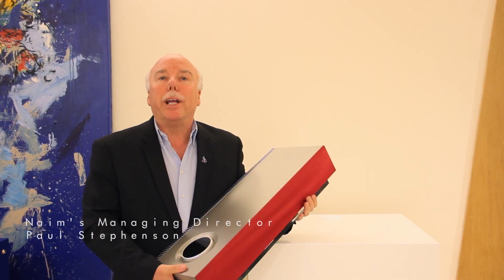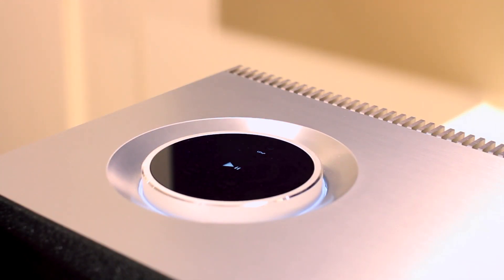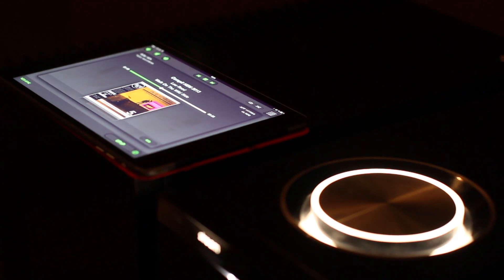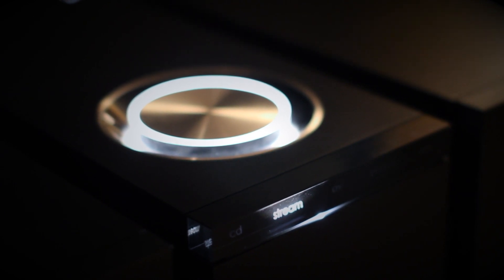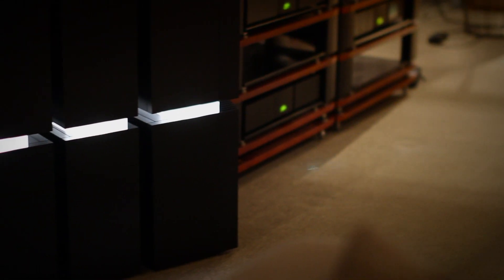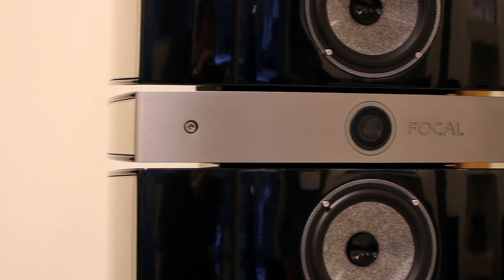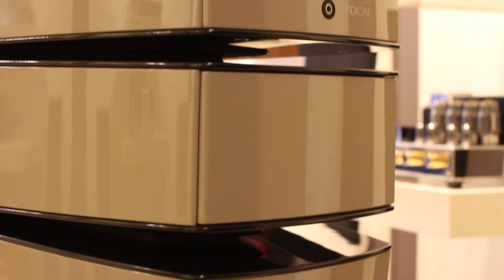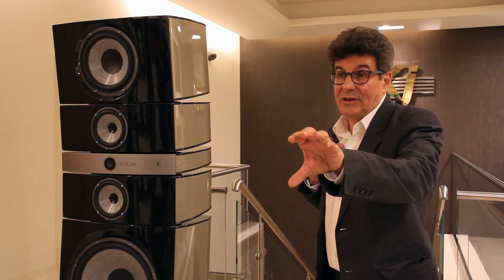KJ West One - GRANDE UTOPIA meets STATEMENT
28 - 29 MAY 2014, GRANDE UTOPIA meets STATEMENT at KJ West One
Filmed and Edited by YuHang Fong